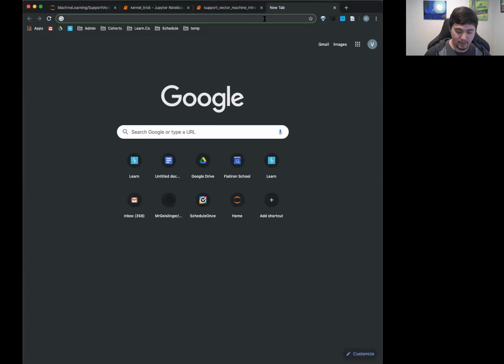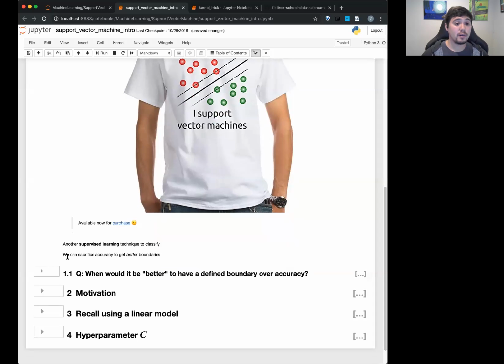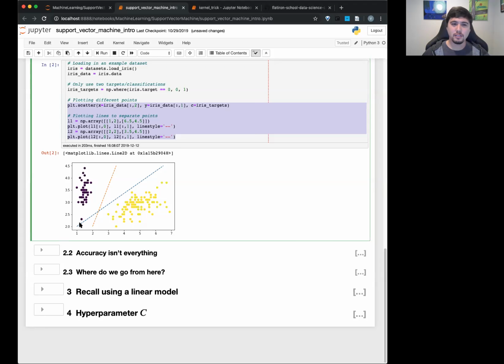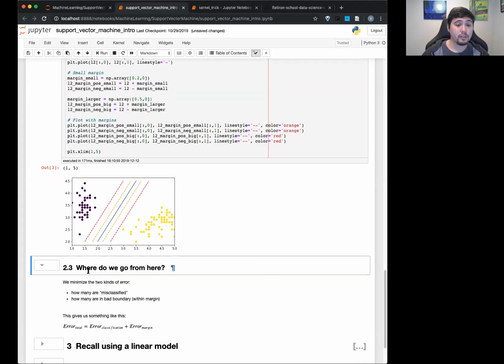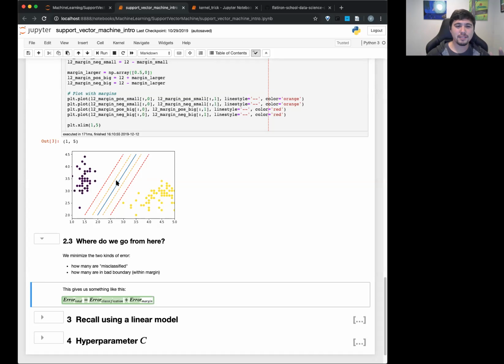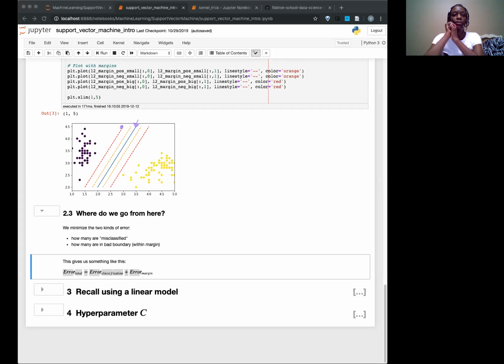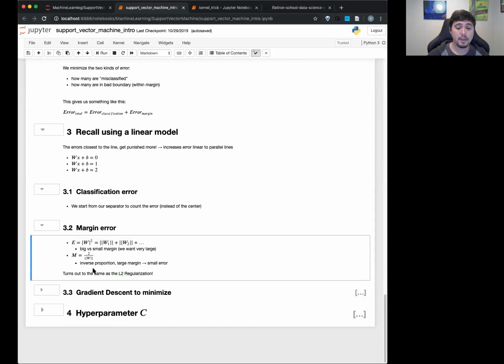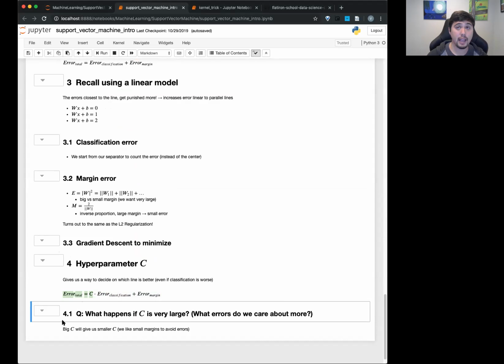Support Vector Machine - M5S36 [2019-12-12]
Introduction to Support Vector Machines (SVM) and the motivation of how they work. Next, we'll go into a suggested book title & implementation followed by more implementation & the kernel trick